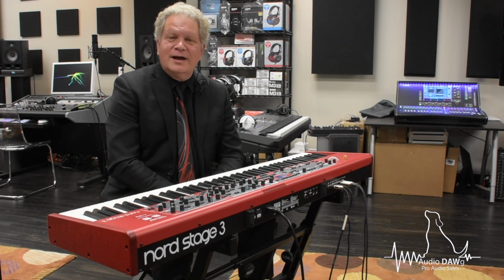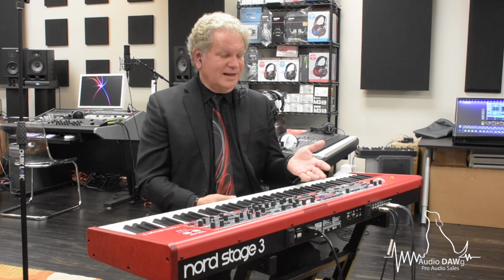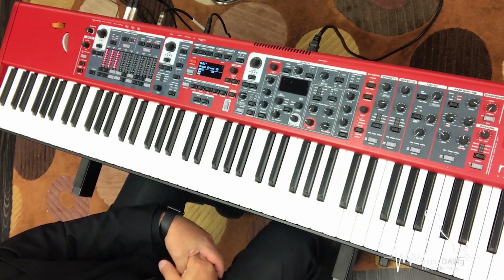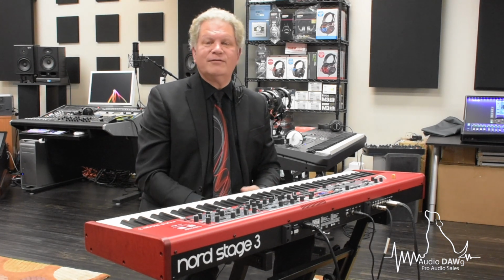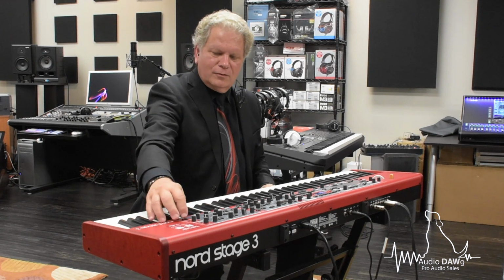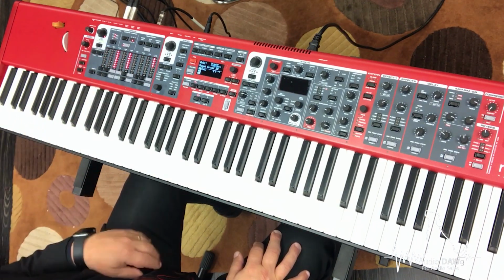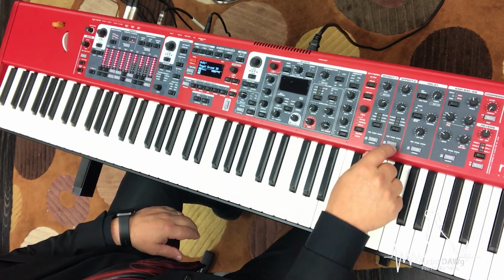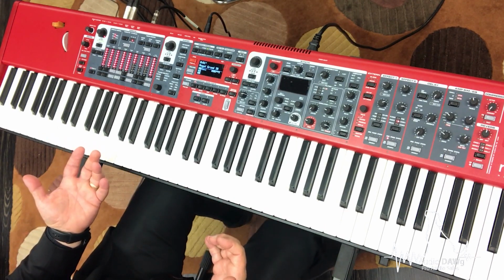NORD STAGE 3 Pipe Organ Features & Overview -part 3 of 3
Part 2 of 3: Take a few minutes to dig into the power of the NORD STAGE 3 keyboard's Pipe Organ and other cool sounds & features.

Available at AudioDawg.com - the place to shop for pro-audio. We stand behind what we sell and will help you design a studio that actually works for YOU.

He knows this keyboard really well and is happy to share his knowledge.